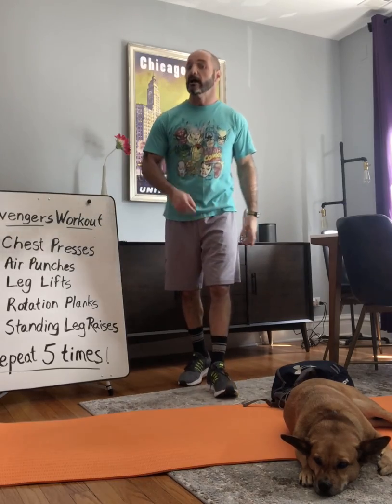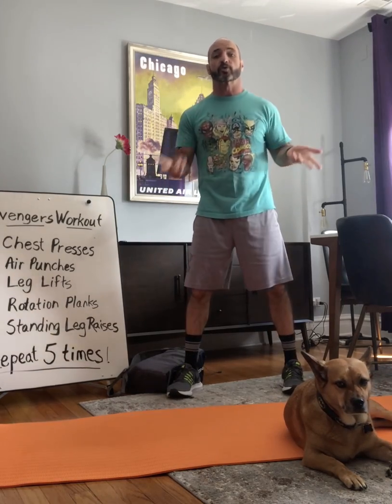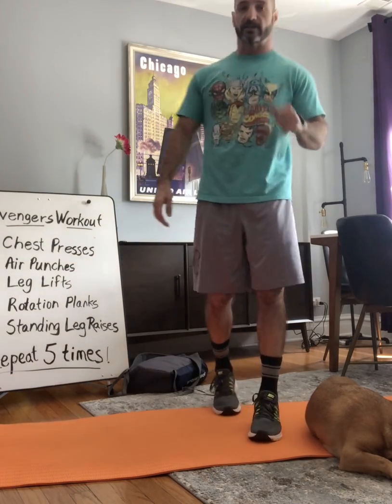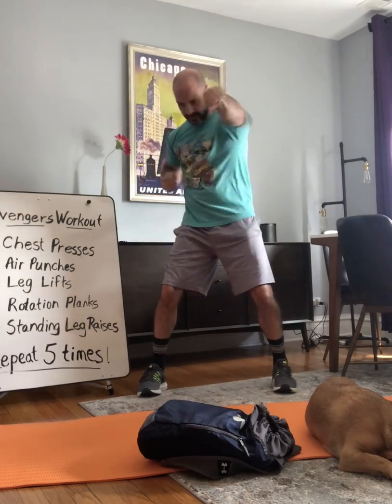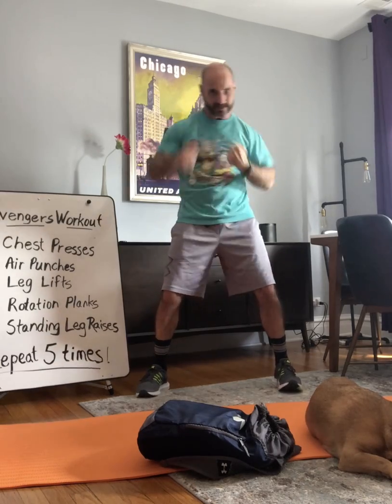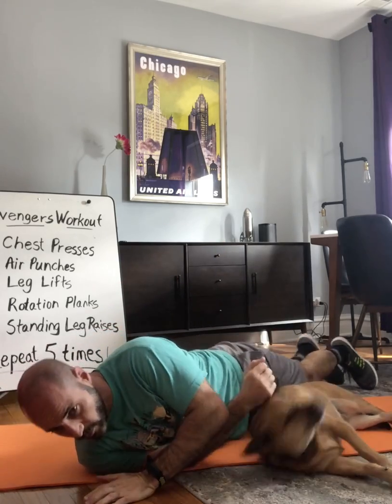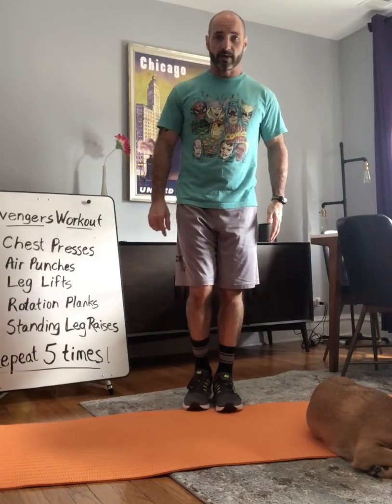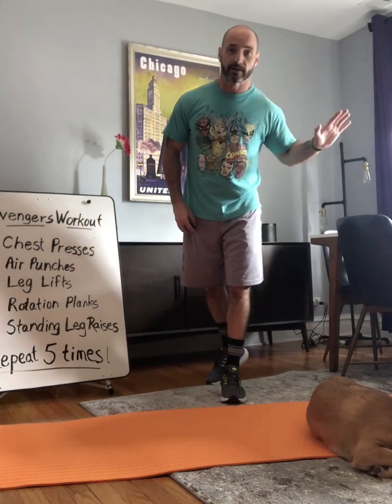Avengers WOD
Avenge laziness with this workout!
10 Chest Press
20 Air Punches
10 Leg Lifts (hold for 3 seconds each)
10 Rotation Planks
10 Standing Leg Raises